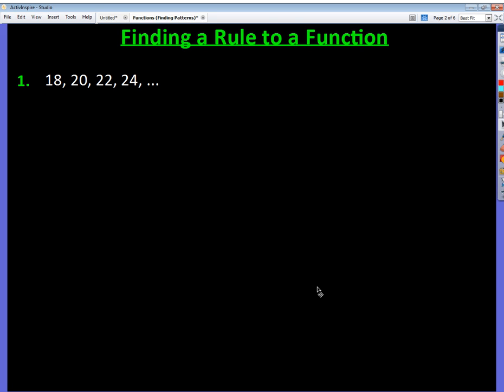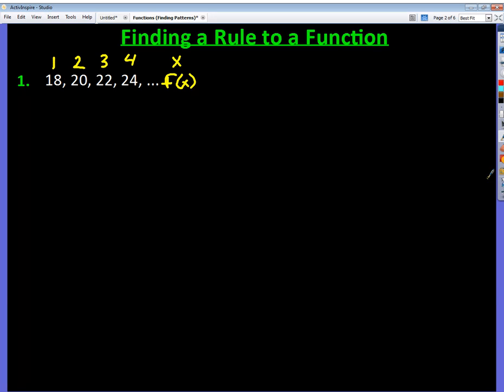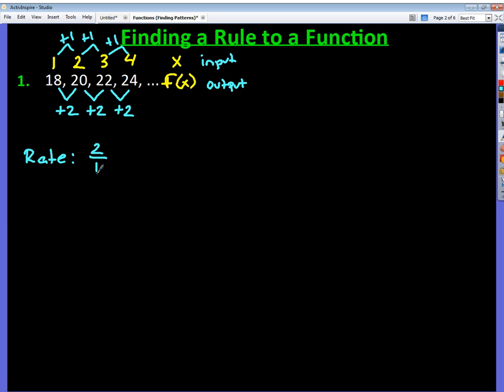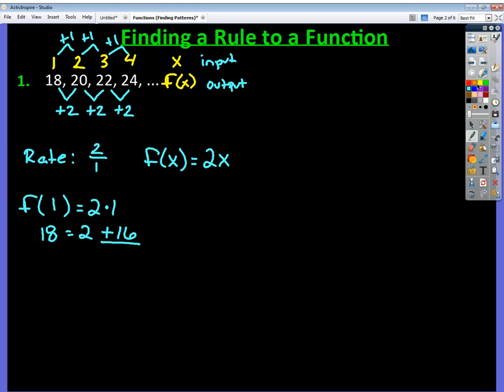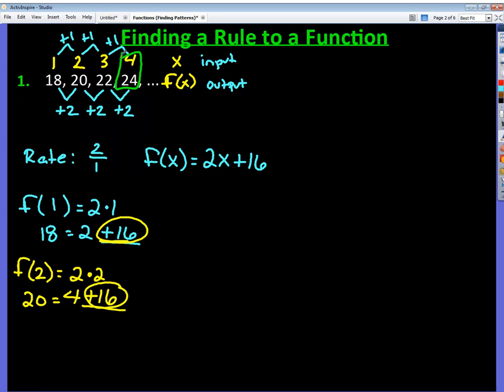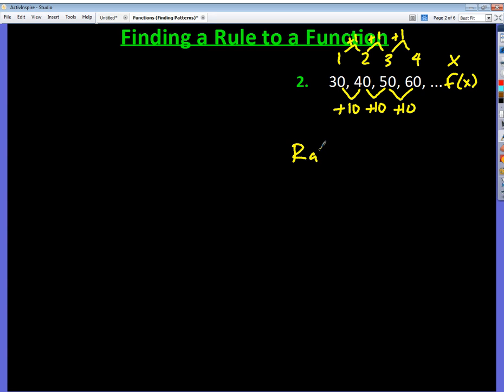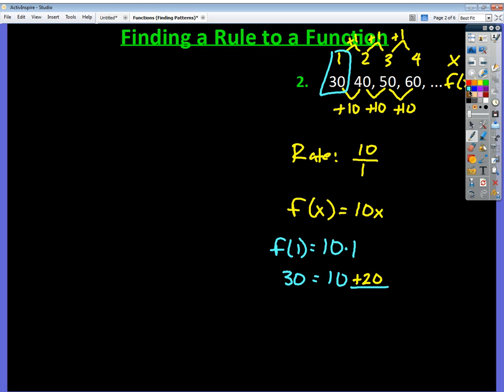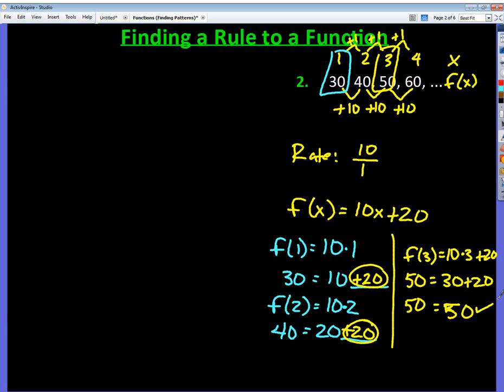Writing Functions from Number Patterns.webm